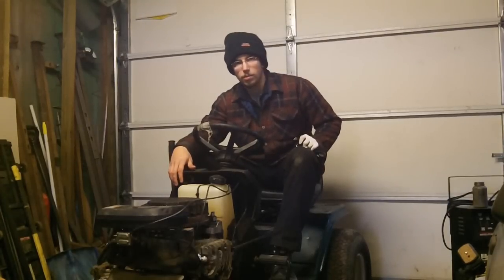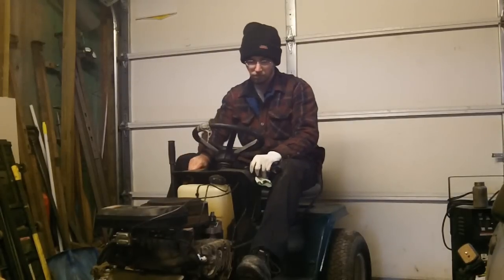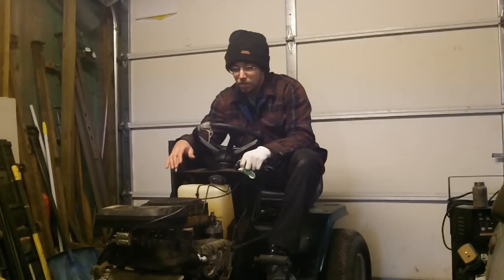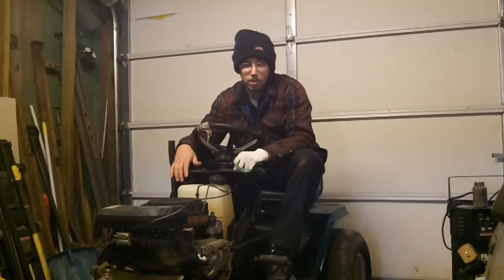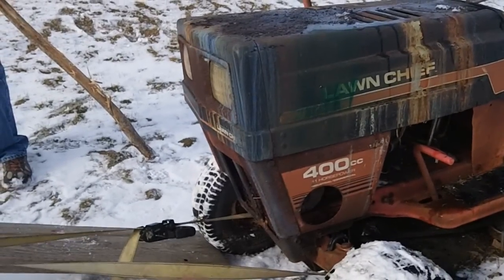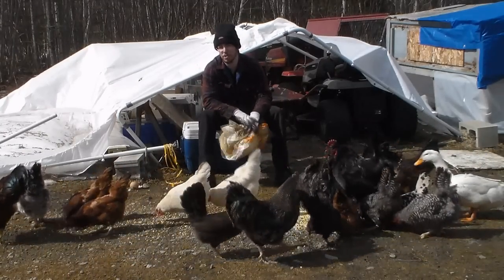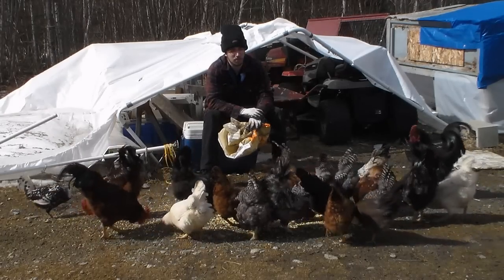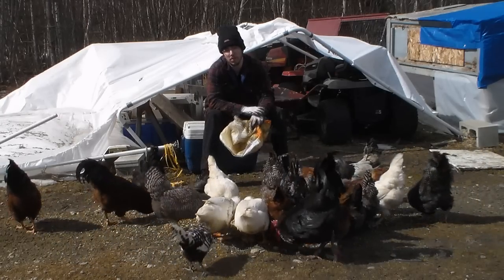FREE 1985 lawn chief 2-1136-VD 5-36536X57 1555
Link to PDF online manual

11 hp briggs and stratton
Peerless Model No. 771-A
1985 lawn chief  2-1136-VD 5-36536X57 1555
Manual number 5-36523

Shout out to Steve S Getchell and his channel